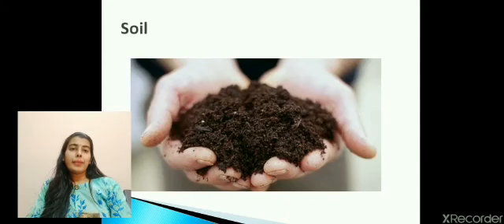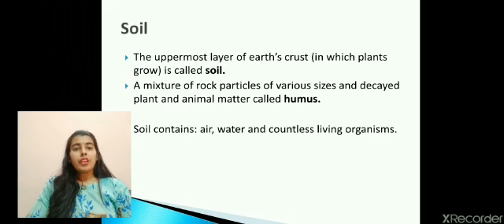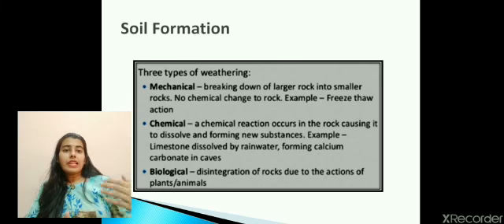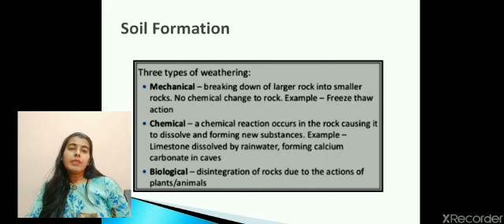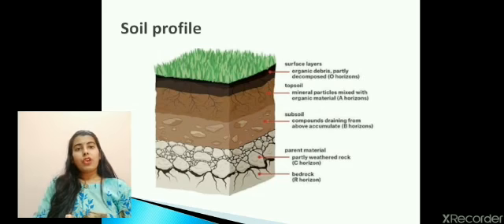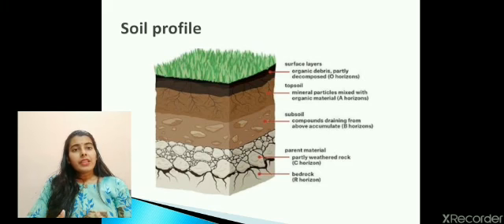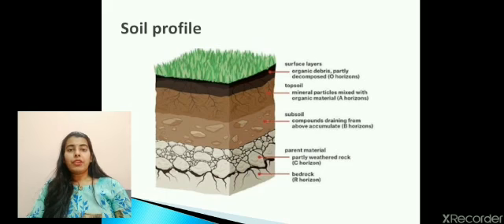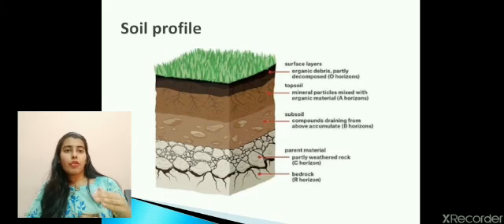Class 7 Science - Soil | Soil Profile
Uses of soil.
Importance of soil as a natural resource.
Soil profile- horizons of soil.